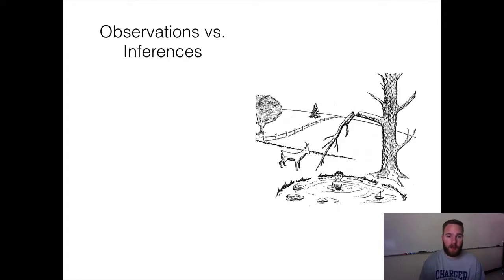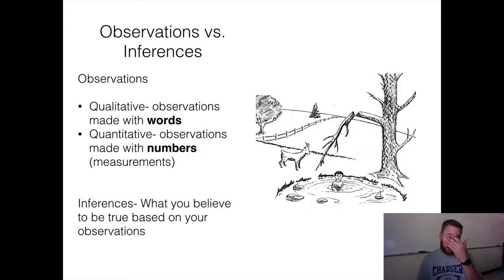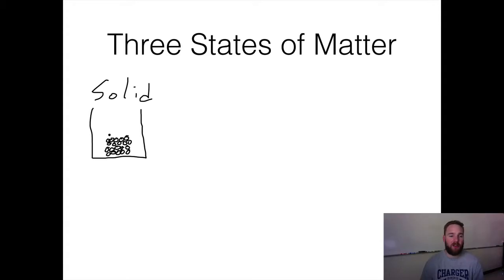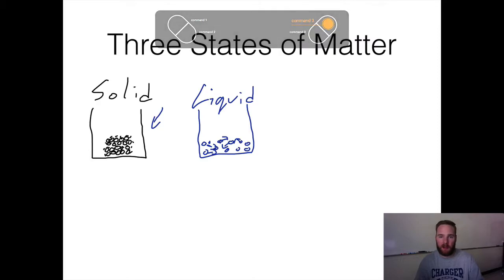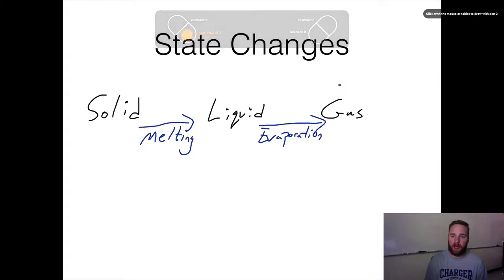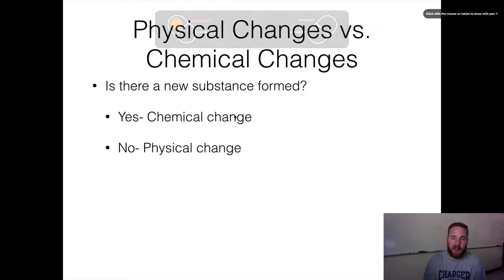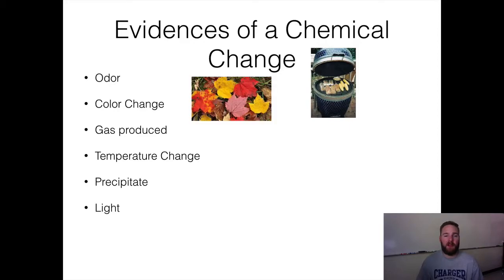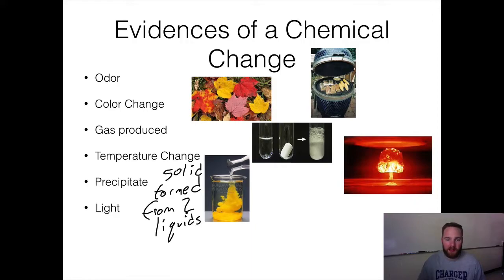Chemistry Basics: Part 1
Observations vs Inferences, States of Matter, Physical vs. Chemical Changes